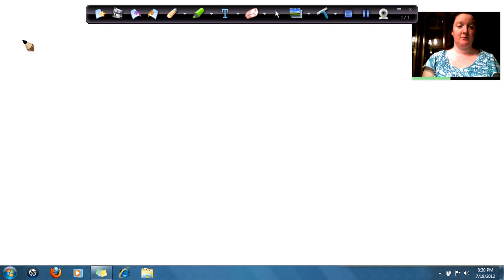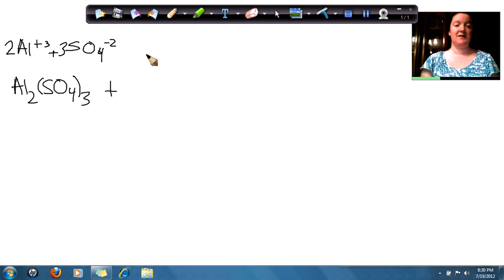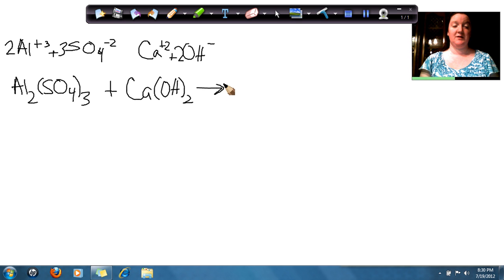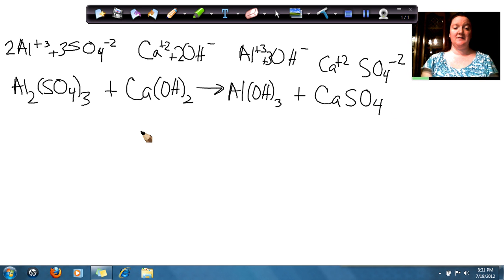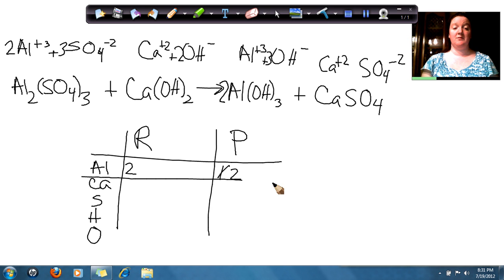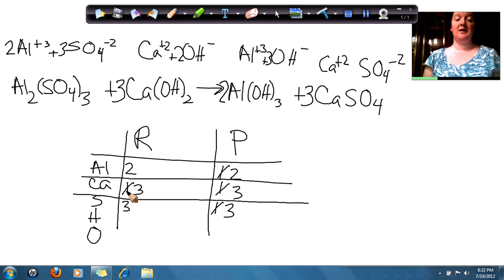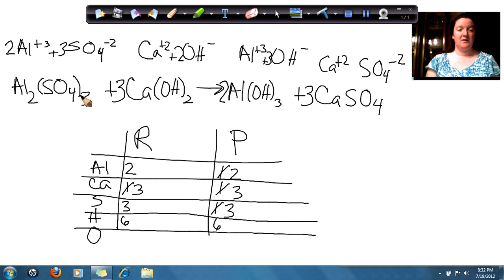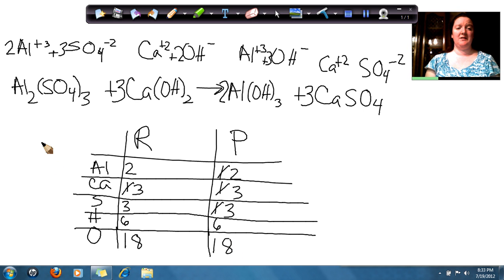Aluminum Sulfate And Calcium Hydroxide Make Aluminum Hydroxide And Calcium Sulfate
Double Displacement or Double Replacement Reaction